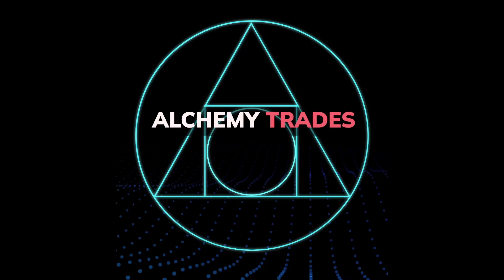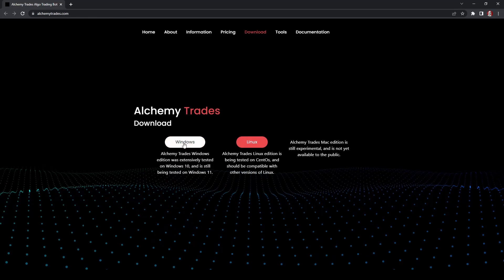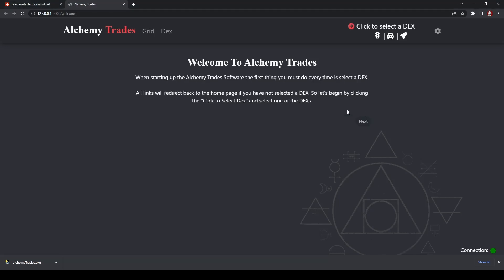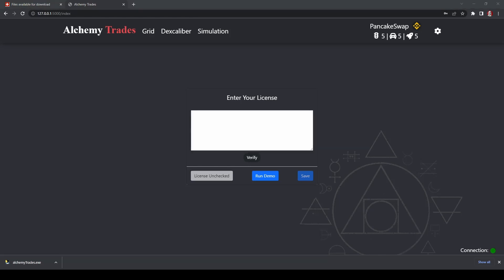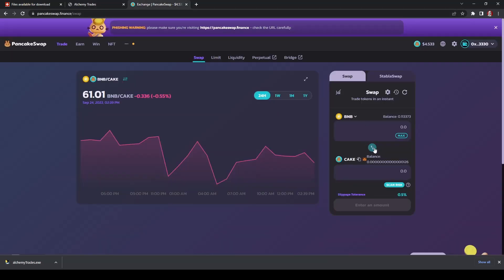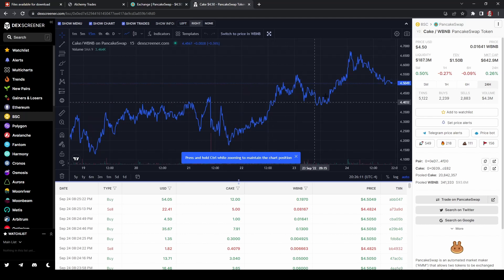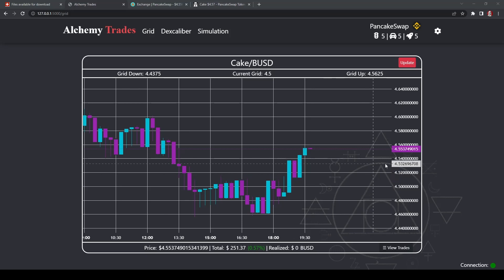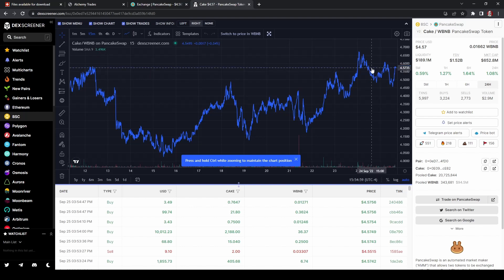Alchemy Trades - Tutorial Video #2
Grid Trading with your own Bot you can command!
If you are interested I would start in the discord and come back to video.

Please see chapters Below if you are looking for specific part of vid

Chapters:
0:00 Welcome
1:15 Buy your Lic
1:42 Install
2:40 setup
5:56 setting walkthru
8:11 first grid bot setup
10:31 a tour of your first gird trading bot
13:00 thank you!!! come back to see how I grow my $250 investment that I put in.

Newton Exchange:
(100 put in get's us both $25)
Crypto.com
to sign up for Crypto.com and we both get $25 USD :)